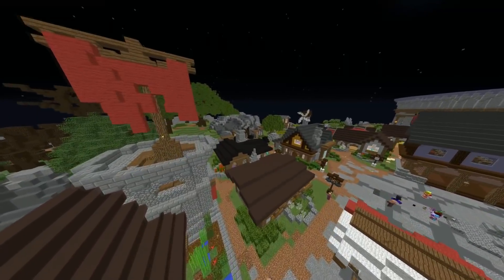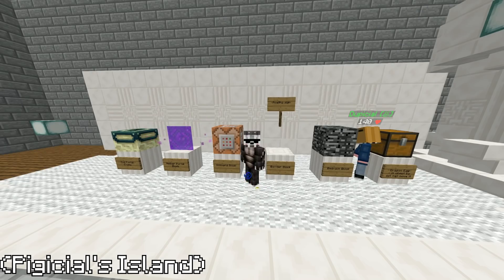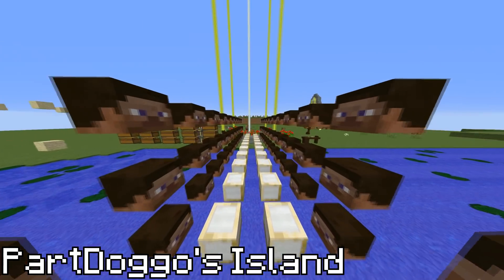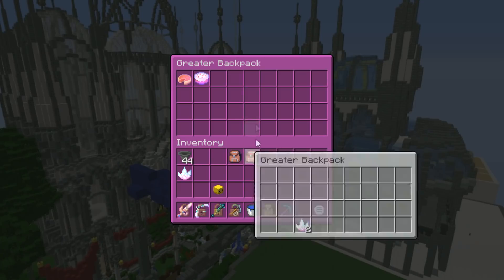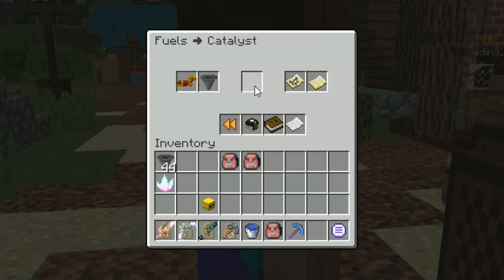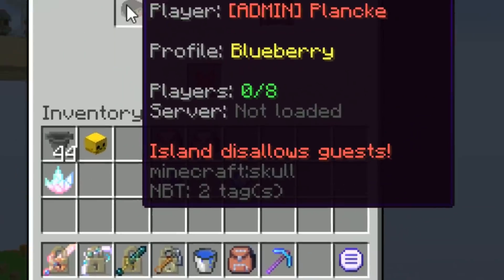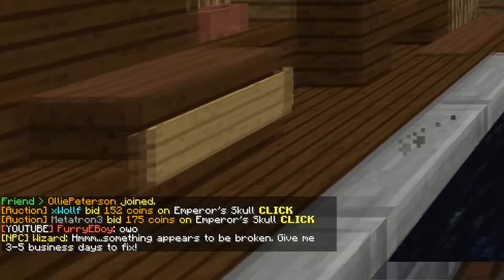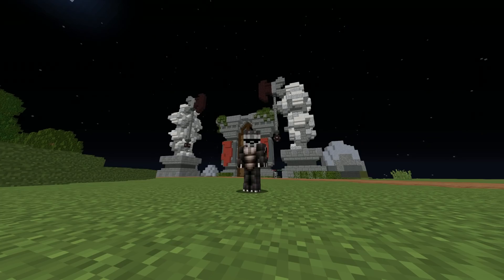The Glitched items of Skyblock - [Hypixel Skyblock]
Throughout its year-long existence, bugs and glitches in hypixel skyblock have created some of the rarest items in the game. Ever heard of the eternal crystal? Or a legitimate nether star? And whats up with that wizard tower?

Joshios's channel where he will solve the mystery of the Eternal Crystal in one of his upcoming videos